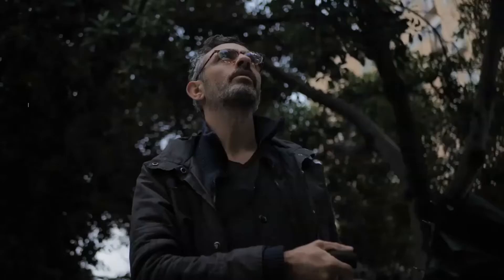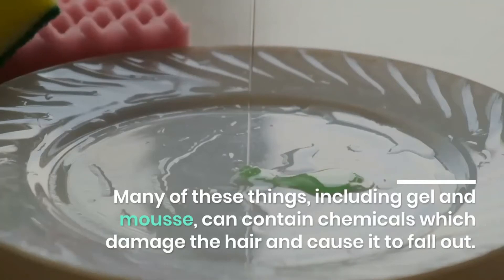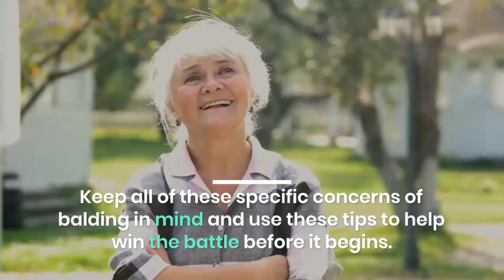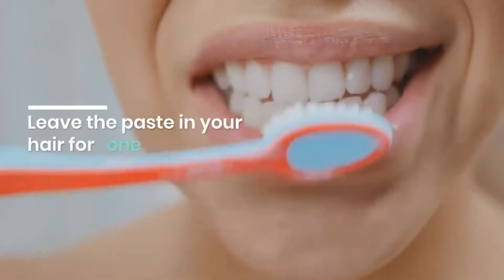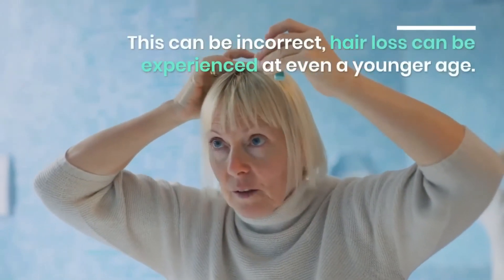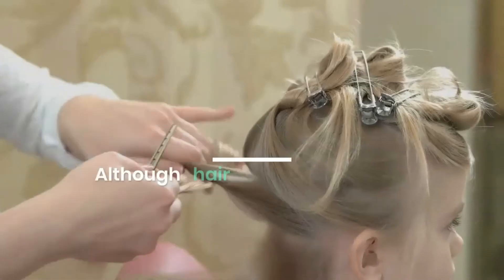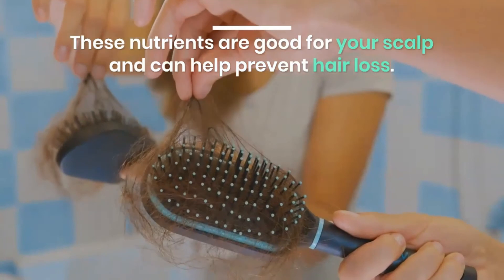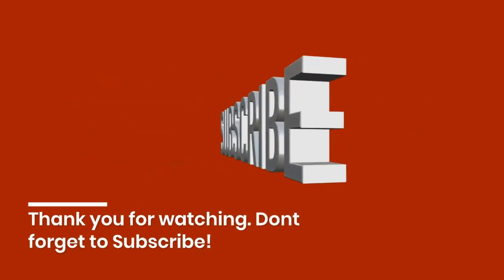How To Deal with Hair Loss - Know the tips and advice!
How to Deal with Hair Loss? In this video you will learn and gget the best advice and tips on how to deal with Hair Loss

Improve your Hair Health with Organic Hair growth Vitamins.

Dealing With Hair Loss? These Tips Can Help!

In most instances, problem solving comes naturally in our society. Once someone identifies a problem, they soon enough start creating a solution. Read on for some answers that you might not be aware of.

Honey, cinnamon and olive oil can help with hair loss. Mix these ingredients into a paste. This hair paste helps give strength to your hair and scalp. This paste should be applied on the hair roots and the scalp before shampooing. Feel free to wash your hair as normal after letting it set for five minutes.
While it might be hard, avoid styling products since you need to prevent losing more hair. Many of these things, including gel and mousse, can contain chemicals which damage the hair and cause it to fall out.

Shaving your head preemptively before undergoing chemotherapy is a good tip to use. This also allows you to take control of your hair loss, rather than just waiting for it to happen, which gives your self-esteem a very powerful boost.

There are temporary causes attributed to hair loss like anemia, stress, weight change, surgery, illness and much more. Temporary hair loss starts about 3 months after the end of an event, and generally lasts 3 months too. Keep all of these specific concerns of balding in mind and use these tips to help win the battle before it begins.

You could be experiencing hair loss due to an underlying issue or even temporary hair loss due to some factors that could be affecting your life. Your physician can work with you to develop the treatment plan that is right for you.
Using fenugreek seeds that have been soaked for a while, make a paste. First, apply a layer of any oil, preferably coconut oil, to your hair. Then, put on the fenugreek seeds paste. Leave the paste in your hair for one hour and then wash it out. Do this for about a month. Doing this can help you prevent losing hair.
You should avoid brushing your hair until it is dry. It is easy to damage wet hair. Dry hair is much better suited to brush and style, so wait until shampooed hair has dried before you brush it. Brush your wet hair only when you want to damage it or lose it.

Try to avoid feelings of vulnerability, or insecurity, if you are starting to lose hair when you are young. It is important that you accept the fact that you are losing your hair and deal with it in a positive manner. It can give you a respectable, mature look.

This can be incorrect, hair loss can be experienced at even a younger age. If you lose your hair prematurely, do not worry because eventually you learn to do your hair.

The percentage of men who face the problem of hair loss is around 60%, so it is wise to lean how to deal with the problem now. DHT is a byproduct of testosterone, and hunts down your hair and damages it, so particular things must be done to reduce your chances of this happening.

Your hair style may be contributing to your hair loss. Avoid excessively pulling your hair, or keeping it tied tight with a rubber band. Although hair barrettes and other products have certainly gotten better over time, many still do damage to your hair. If you wear your hair in a tight ponytail, it can damage both the hair shaft and the hair follicles.

Analyze any changes in your life to see if you can discover the reason for your hair loss. Heavy medications or major life changing events that have taken place in the past several months can be a cause of your hair loss. If you can identify the cause of the hair loss, you may be able to stop it.

Hair loss can be slowed by consuming white sesame seeds. Each morning, snack on a handful of these unique sesame seeds. They contain healthy doses of magnesium and calcium, including as much as 1200 mg of these minerals. These nutrients are good for your scalp and can help prevent hair loss.

Before you cut your hair, let it grow in. Cutting hair every time you see split ends,or your hair becomes frizzy, is going to make your hair weak, so allow it to grow out.